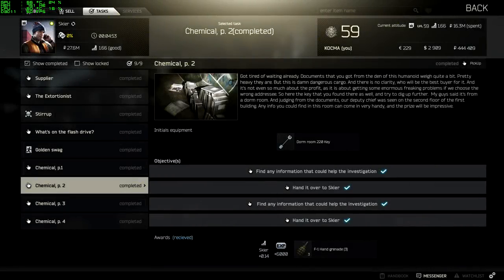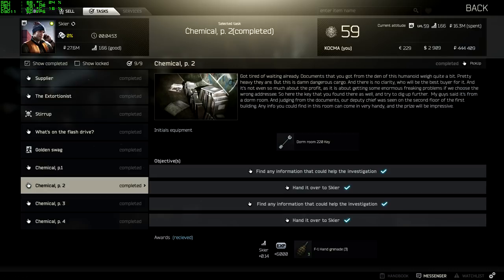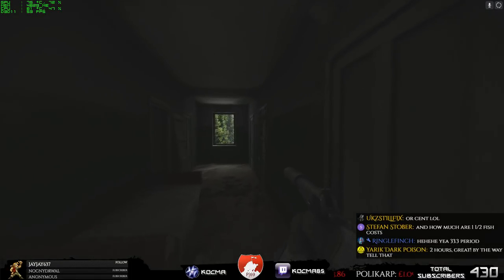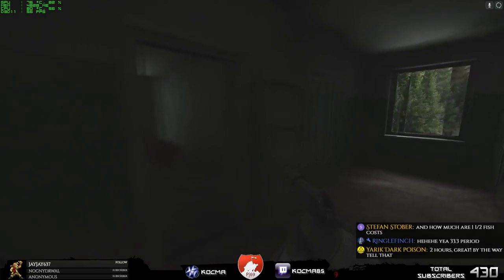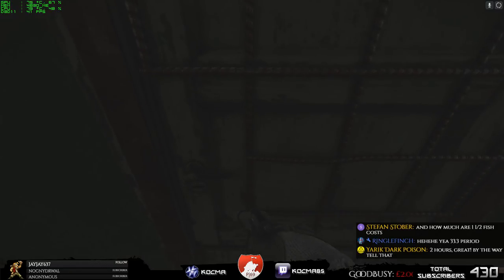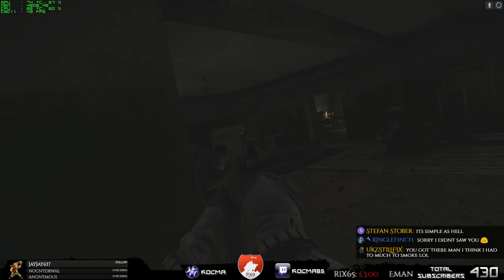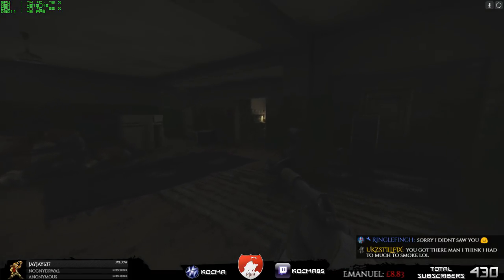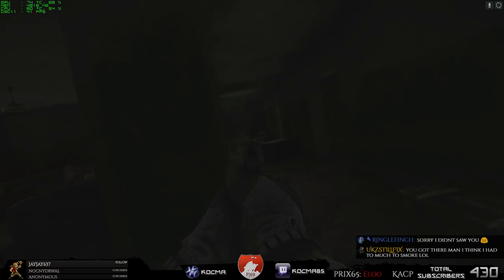How to complete 7th Quest/Task for Skier Chemical p.2 Escape from Tarkov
***For this task we need key 220 not 120***

Thanks to UKzSTILLFIX for help;)

GPU: GeForce GTX 980 Ti
CPU: Intel(R) Core(TM) i7-6700K CPU @ 4.00GHz
Memory: 16 GB RAM (15.93 GB RAM usable)
Current resolution: 1920 x 1080, 60Hz
Operating system: Microsoft Windows 10 Pro